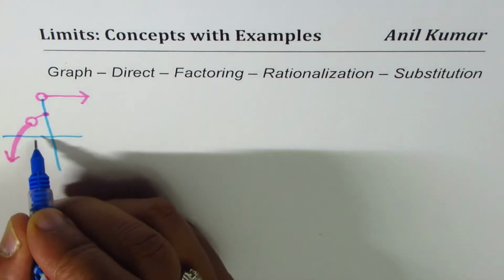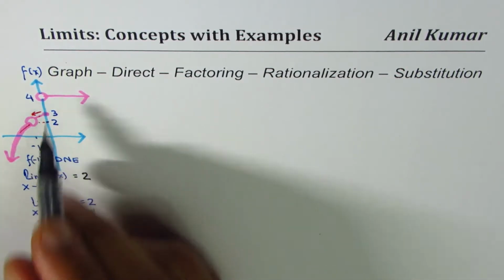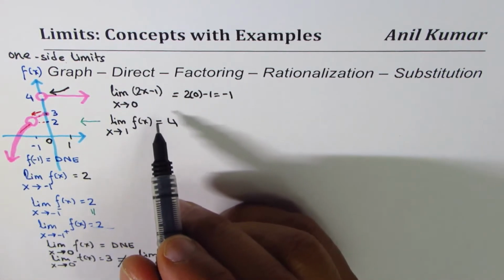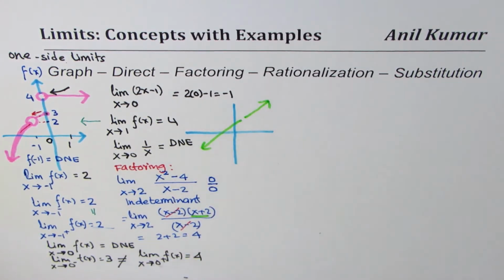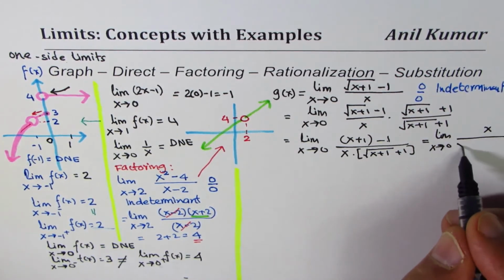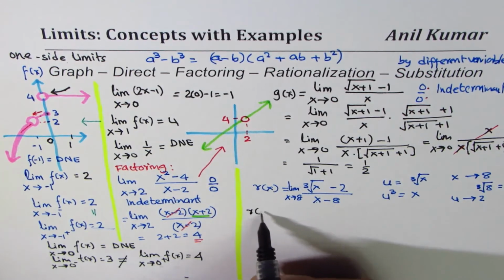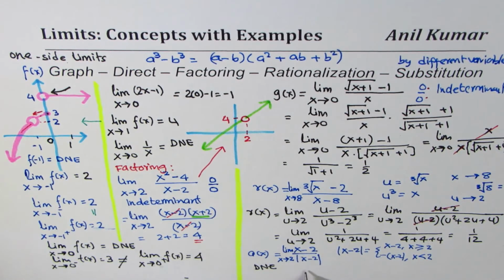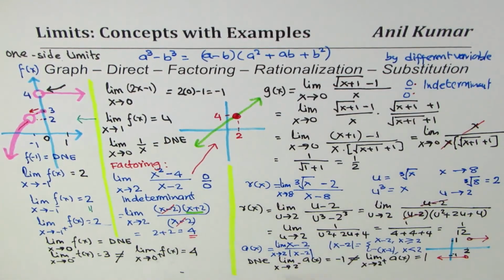How to find Limits from Graph, Factoring Rationalization and Variable Substitution for Beginners